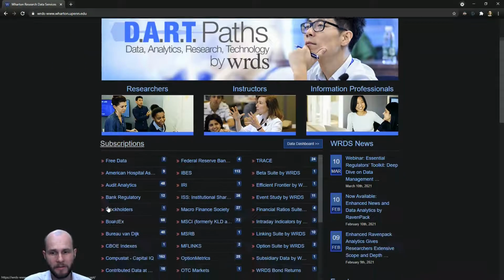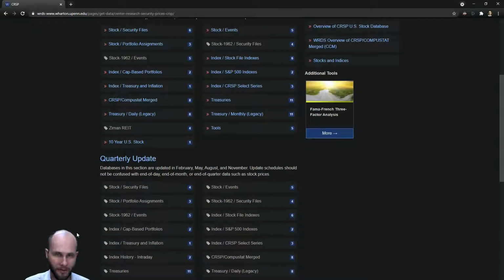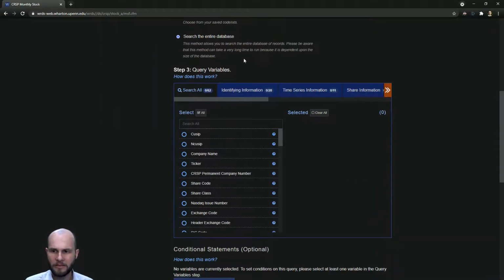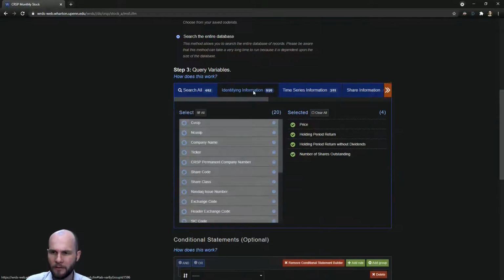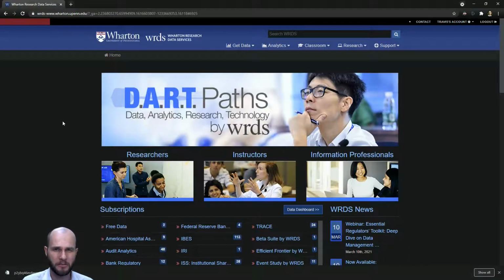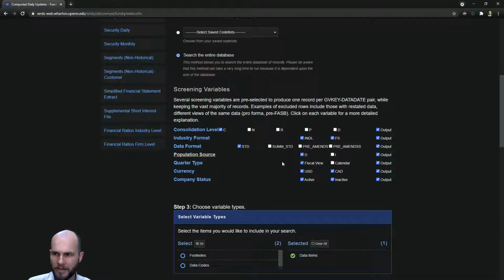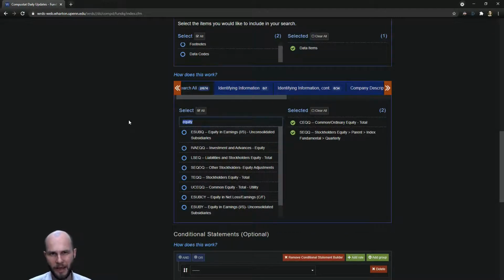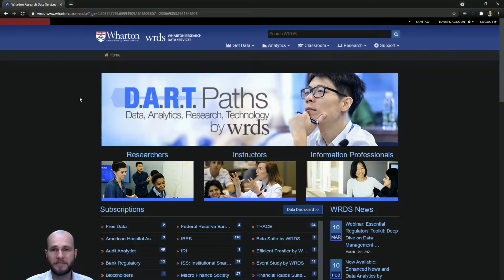#17 - Retrieving Data From WRDS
Log in information posted in the course Discord.